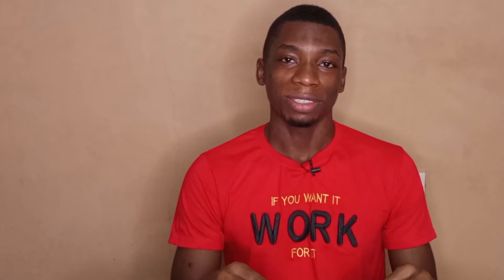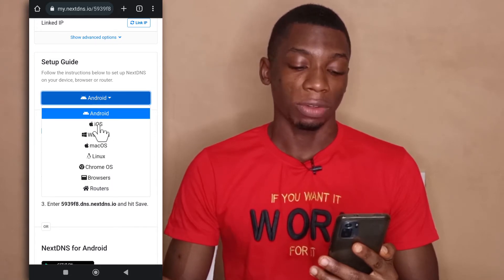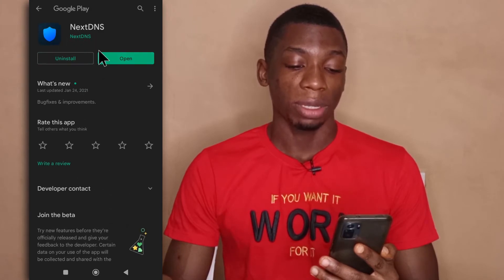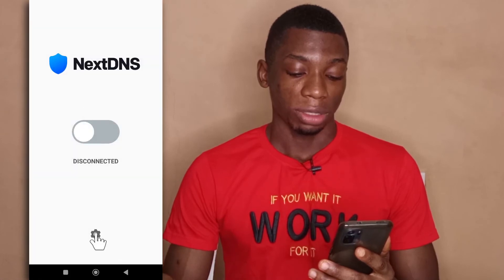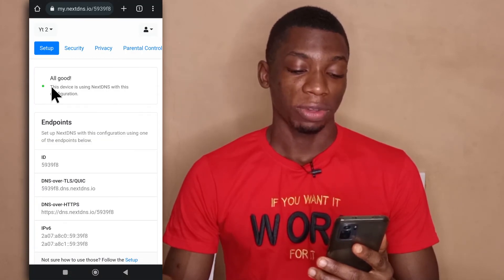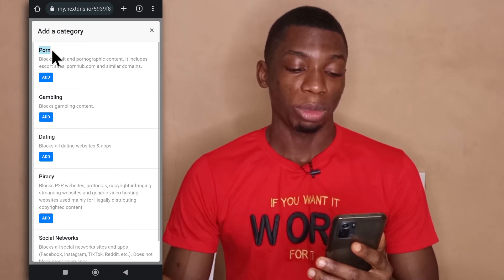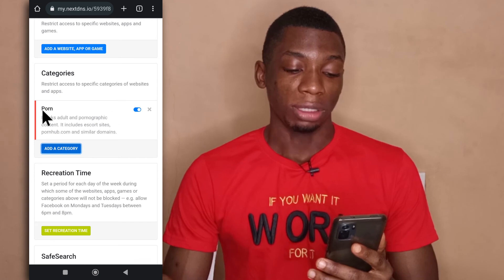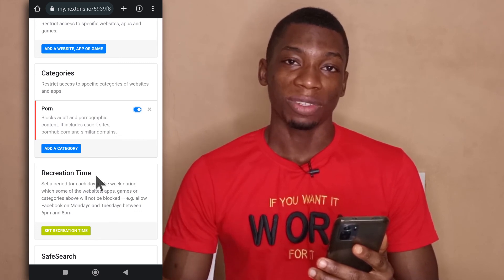How To Block Adult Websites on Your Phone (iOS, Android)